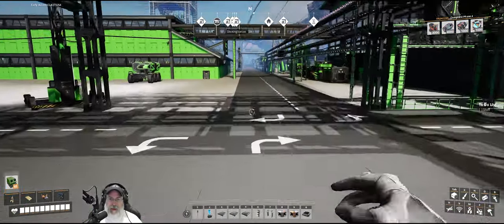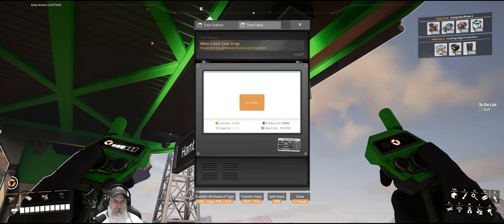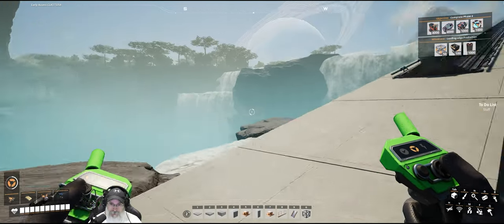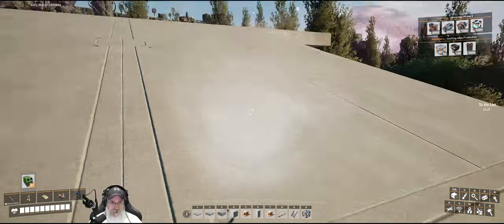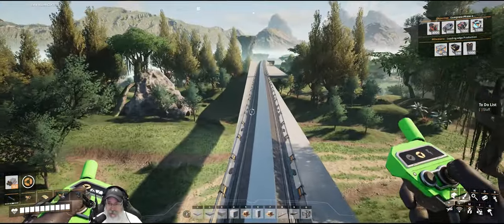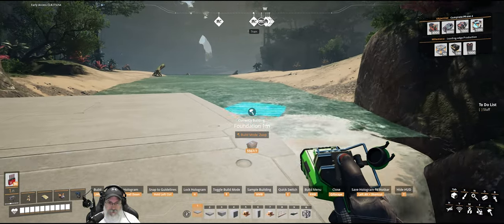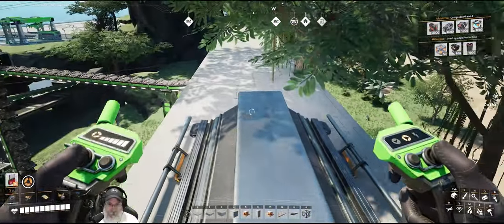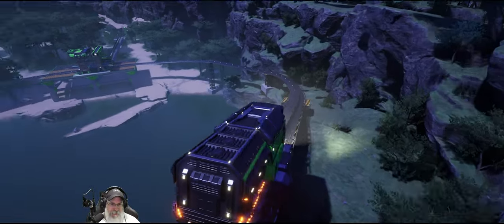Satisfactory Update 8 | E57 Railroad or Roller Coaster?